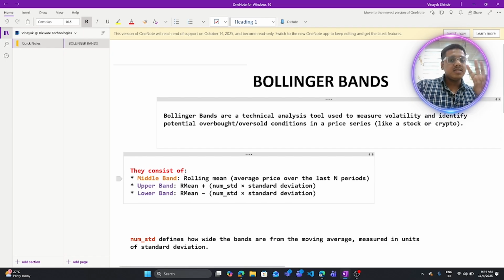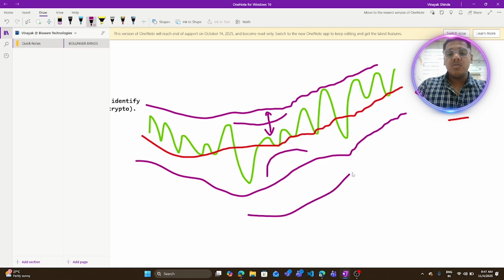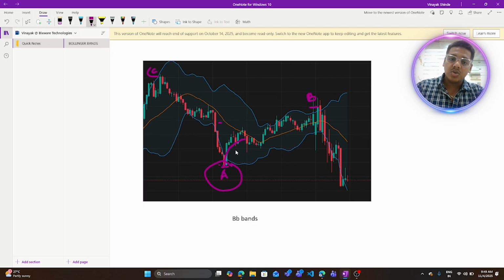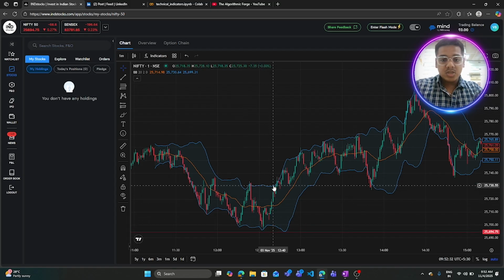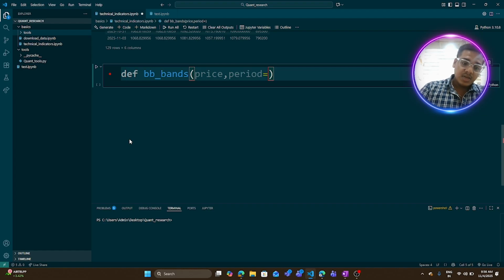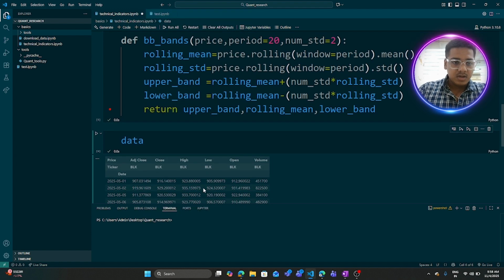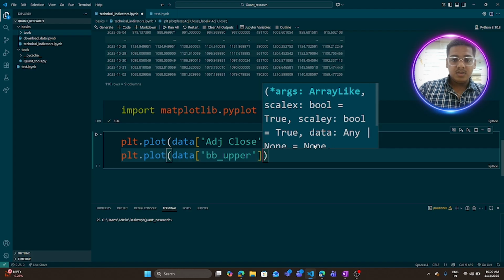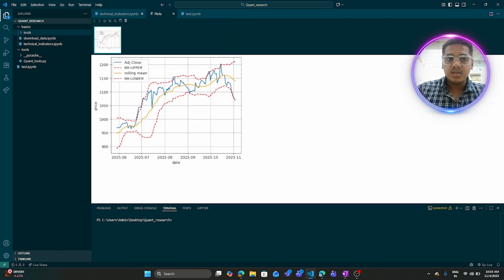Bollinger Bands in Python: Code, Plot & Trade Signals (2025 Tutorial)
Welcome to The Algorithmic Forge – where trading meets code!

In this complete step-by-step guide, you’ll learn how to build professional-grade Bollinger Bands from scratch using Python. No fluff, just clean, working code you can use today.

Here’s exactly what you’ll master:
✅ Build a reusable bb_bands() function with Pandas
✅ Calculate Upper, Middle & Lower Bands (20, 50, 200-day)
✅ Plot beautiful charts with Matplotlib
✅ Spot overbought/oversold levels & squeeze setups
✅ Apply to any stock or crypto (NVDA example included)
✅ Generate real trading signals automatically

Perfect for beginners and intermediate algo traders who want to level up fast.

All code uses free tools: yfinance, pandas, matplotlib – ready to run on your machine.

The Algorithmic Forge is your #1 destination for practical algorithmic trading tutorials in Python.

💬 Comment your favorite ticker below – I’ll analyze it with Bollinger Bands in the next video!

Join thousands of algo traders forging profitable systems.